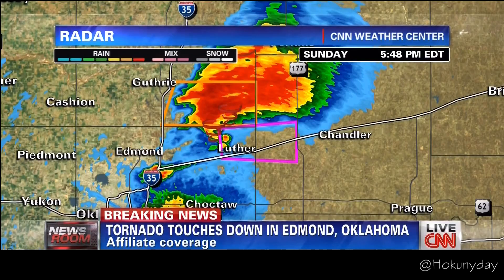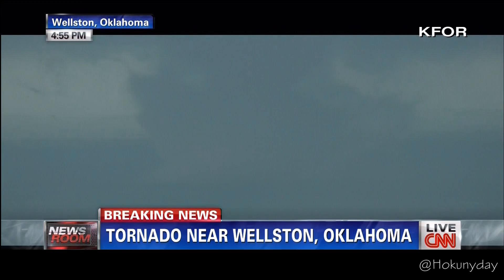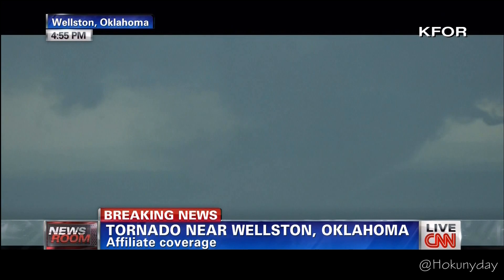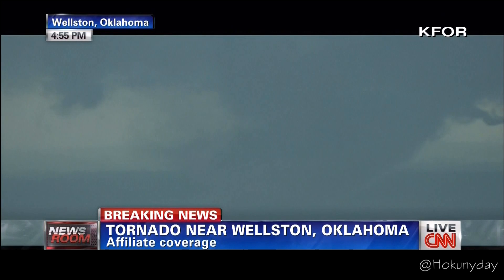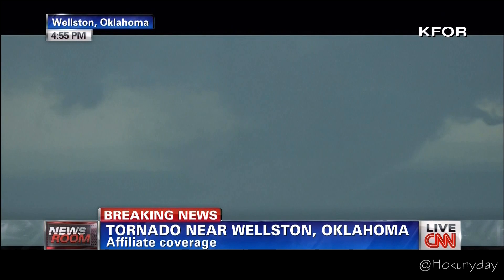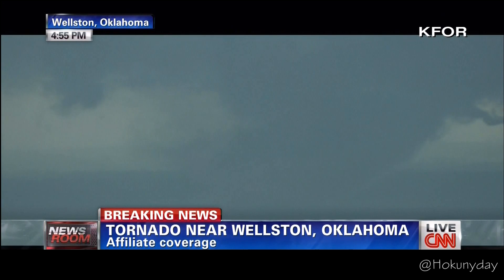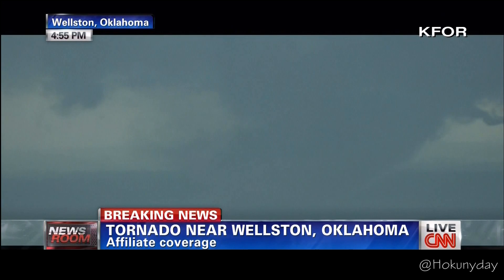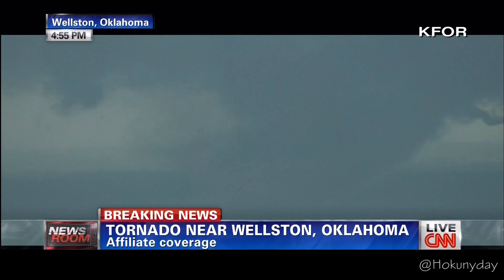CNN - Tornado Touched Down in Oklahoma - May 19th 2013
Report of CNN - Sunday, May 19th 2013 - Tornado touched down in Oklahoma